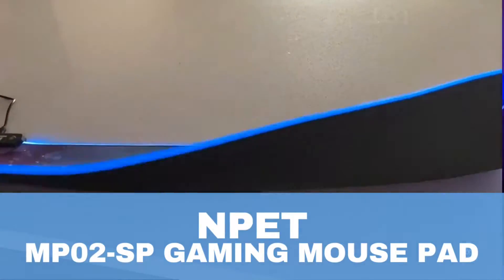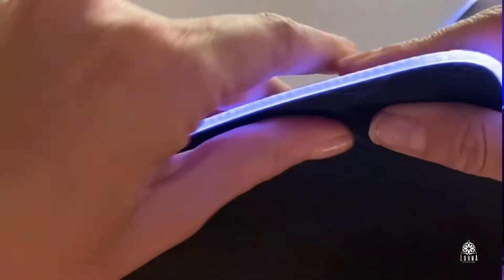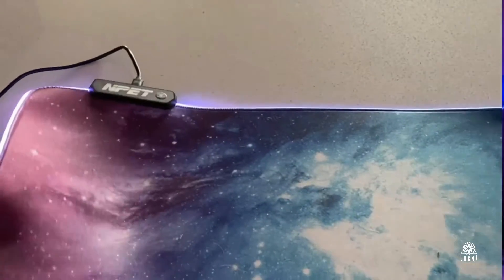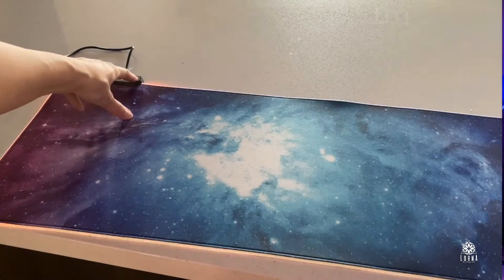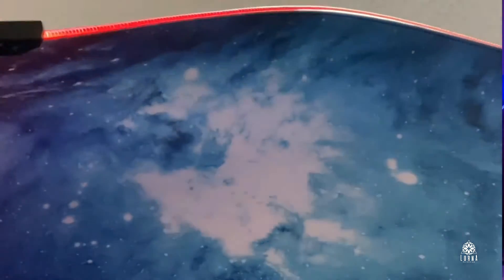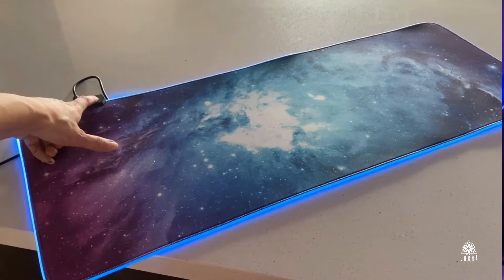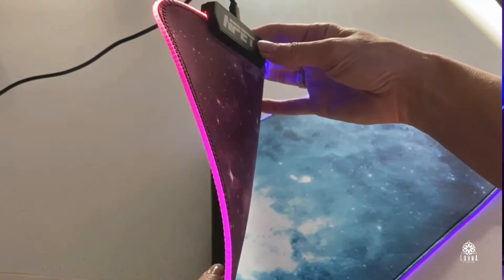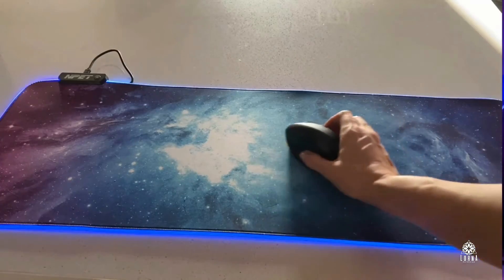NPET MP02-SP Gaming Mouse Pad Review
NPET MP02-SP Gaming Mouse Pad live video review by A-List Amazon Influencer and Singer-songwriter Lorna.

NPET MP02-SP Gaming Mouse Pad, Cloth Mouse Pad, Anti-Slip Base, RGB Backlit, Stitched Edges, Water-Resistant, Optimized for Gaming Sensors, XL